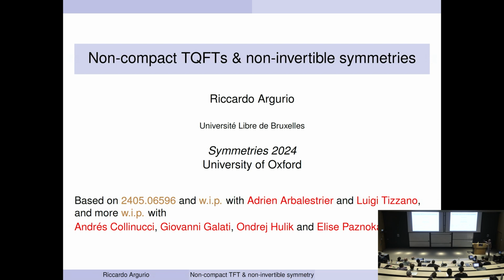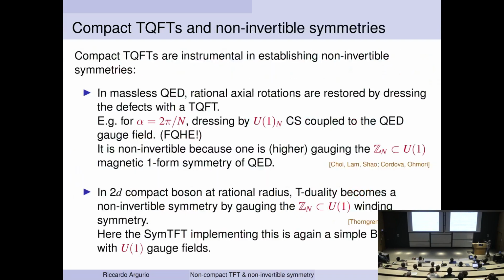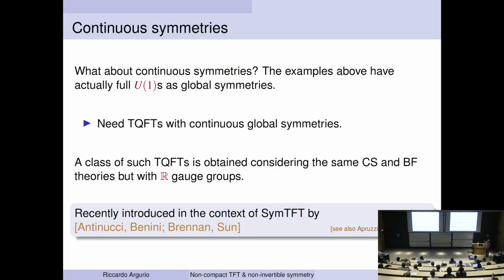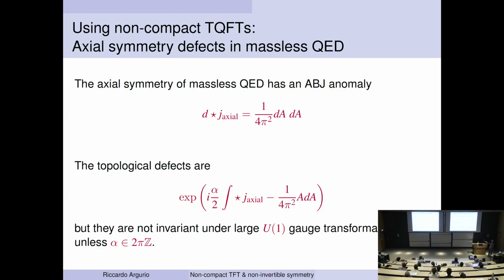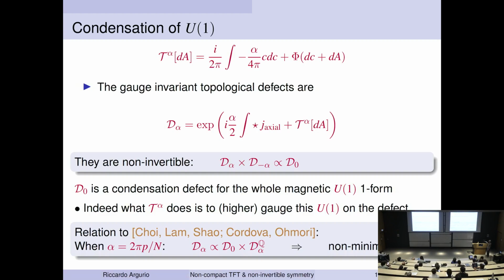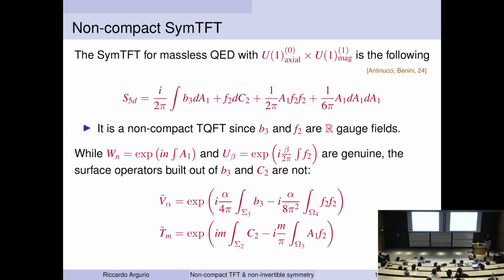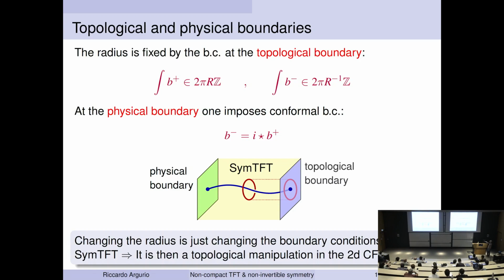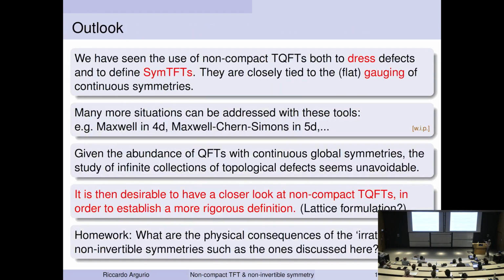Symmetries 2024: Riccardo Argurio (Brussels)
Symmetries 2024, Oxford:
Riccardo Argurio (Brussels)
Non-compact TQFTs and non-invertible symmetries